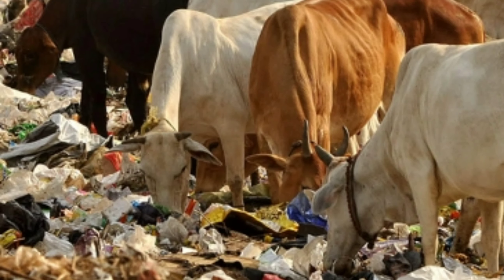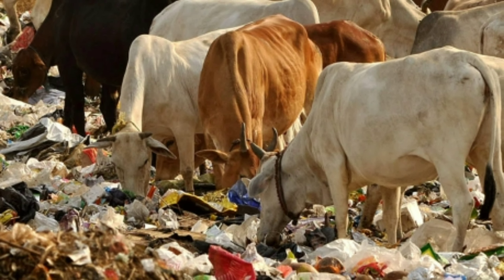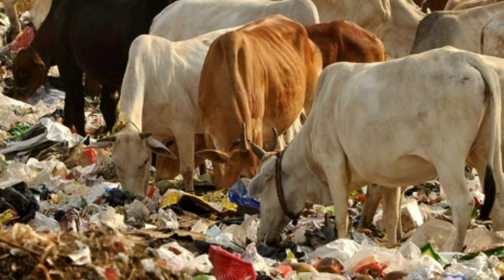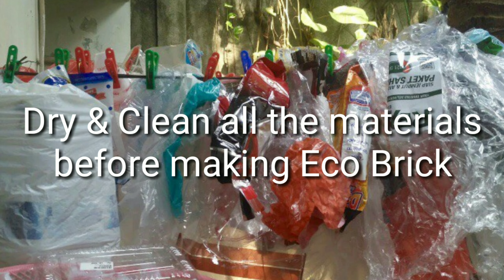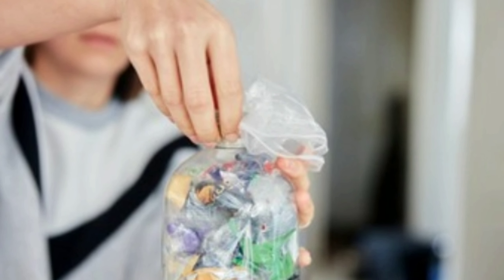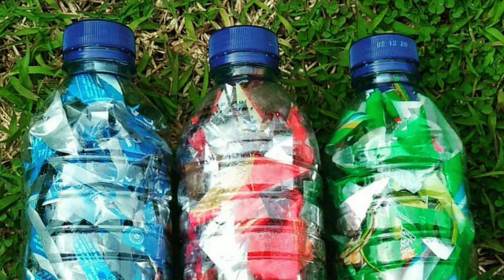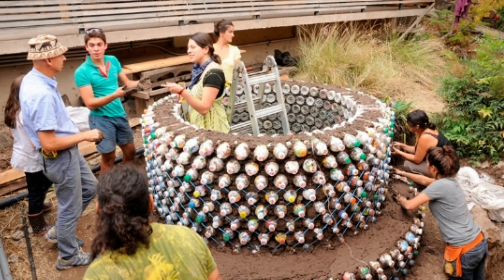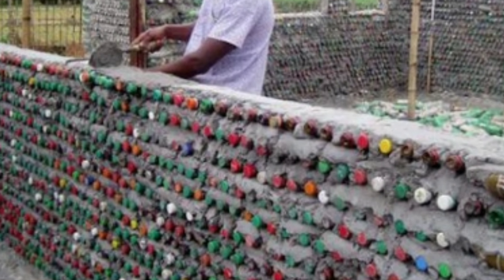Make DIY Eco Brick With Waste Plastic